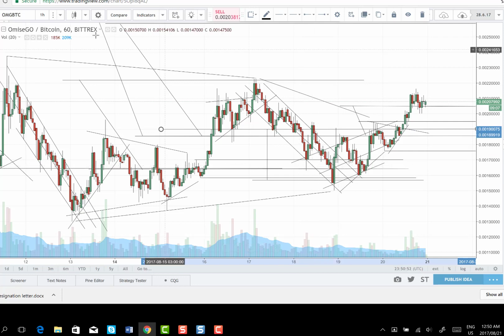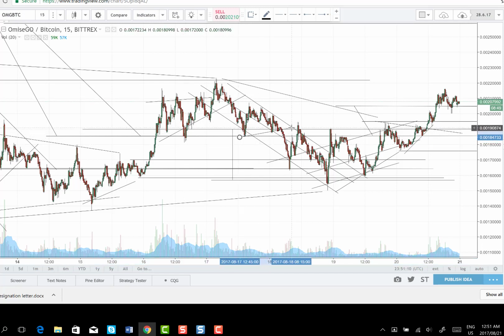OMGBTC stirs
18 Steps to Lifestyle Trading Self Study on HVF Method to an Advanced Level.

Our Online Self  Study Program.

18 Steps to a Lifestyle Trader, with the Hunt Volatility Funnel Method

This professionally presented online program, through the New Kajabi Online platform, entails:

18 topics taken an hour at a time, spliced into 4 x 15 min consumable segments videos, for a full series starting at Alpha right through to Omega.

With additional Bonus and case Study material, plus an enticing Millionaire challenge.

Bonus’s included

Plus a mid course, consult & chat with Francis, on your progress
One free of either a Trader Alert,

Trading day or other Market update webinar, as received by our Trading Metamorphosis Program clients

The 3x T’s – The Man who is Trader, Technical Analyst and Teacher.
About..

The 3x M’s – Where Mindset, Methodology meets Market [Ideal]

A chat on the amazing intersection between the Hunt Volatility Funnel Method & The trending continuation based Crypto markets

 The Crypto Sniper

The Links you need to get set up on Crypto:
UK Crypto Newbies

I am utilising Coinbase, and may open another account on a different exchange.

For unloading Fiat currency [GBP/USD/EUR/AUD/ZAR] for Crypto.

Here is Bullionvault, Silver vaulted in Singapore purchased in GBP is my main strand at present:

NOTHING I SAY SHOULD BE SEEN AS ADVICE FOR YOUR ACTIVITIES, I HAVE NO KNOWLEDGE OF YOUR CIRCUMSTANCES AND AM NOT A REGULATED ENTITY.
OWN ALL YOUR OWN DECISIONS, WIN OR LOSE.
IF ENGAGING ON A SHORT TIMEFRAME SET UP, BARE IN MIND YOU MAY HAVE TO SEE IT THROUGH OVER AWKWARD TIME PERIODS. THIS ACTIVITY IS NOT FOR EVERYONE, LIKE ANYTHING BOTH GOOD AND ‘LEARNING’ TIMES OCCUR.
GOOD LUCK, BE AN ADULT.

Exchanges – for trading between Cryptos

Also good to open is Kraken & Poloniex, Bittrex accounts, and get to level 3 clearance so you can move reasonable money in and out.